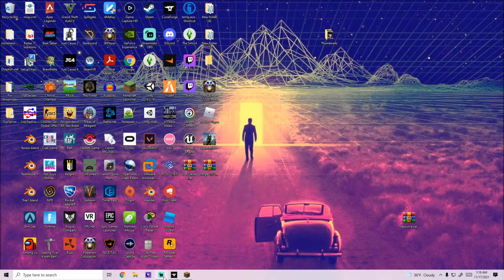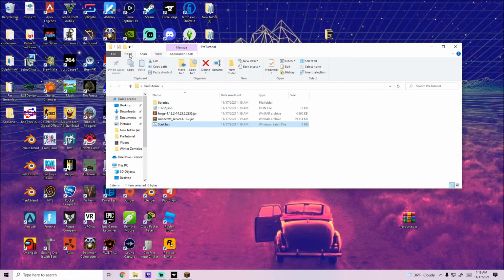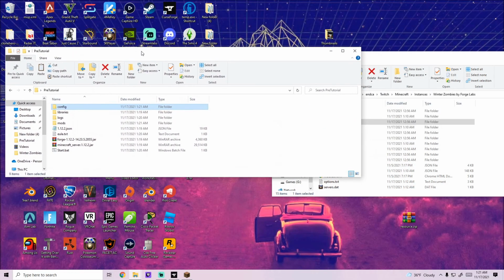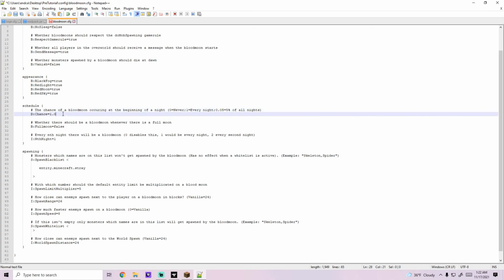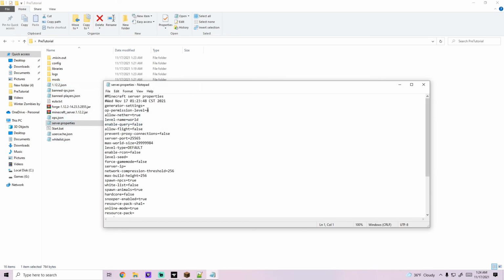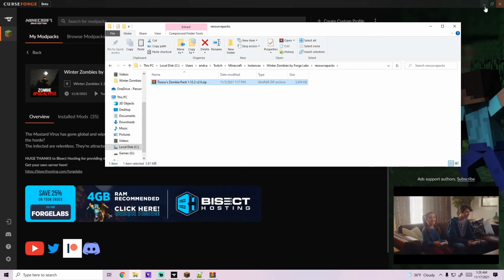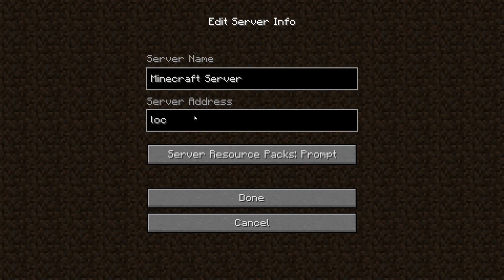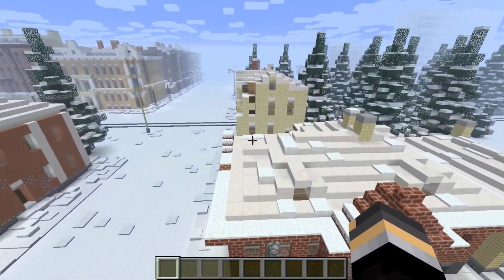How To Create a Forge Labs Zombie Apocolypse Modded Minecraft Server (Winter Zombies)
Start.Bat Command Line:
java -Xmx6G -jar forge-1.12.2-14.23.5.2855.jar -Dfml.queryResult=confirm nogui
PAUSE

Let me know if you like this type of content + Recommend what you would like to see!